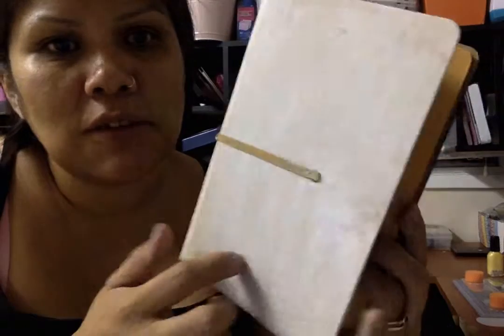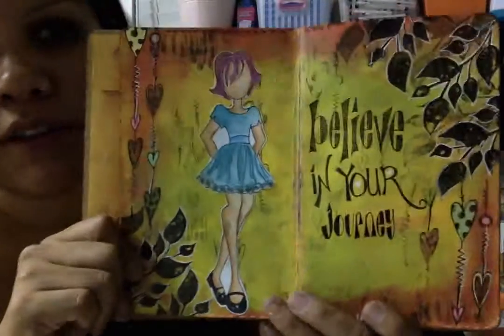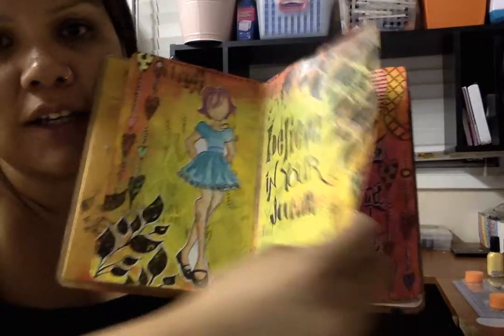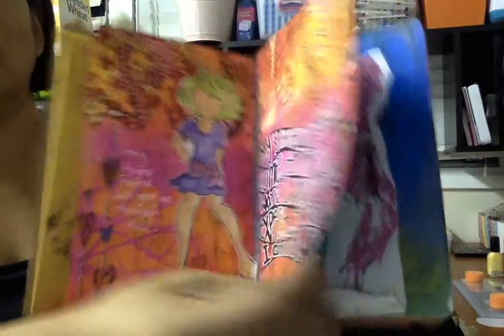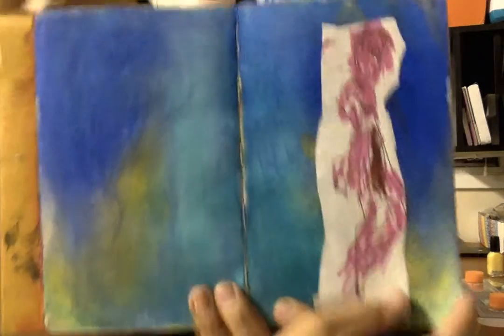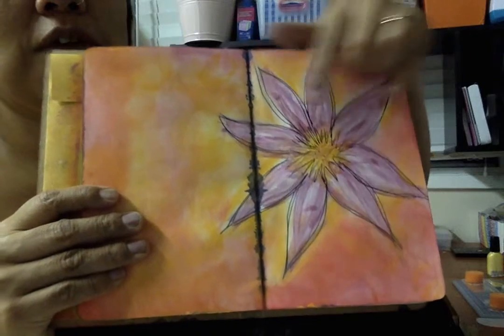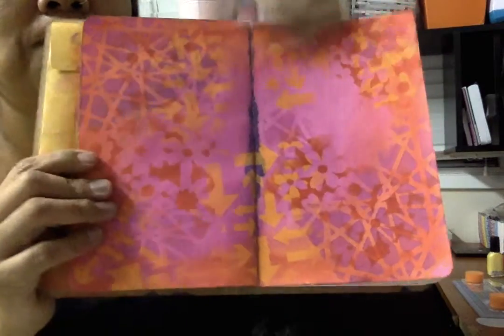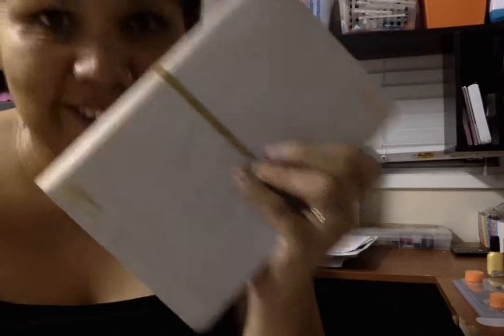Short Clip and Peek at my NEW Dylusions entries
Dylusions art journal that I just started ...haven't created in AGES! Thought I would try again